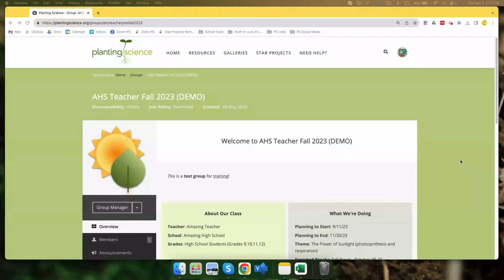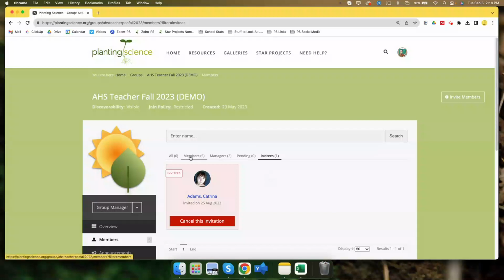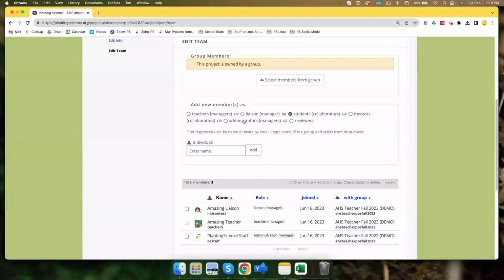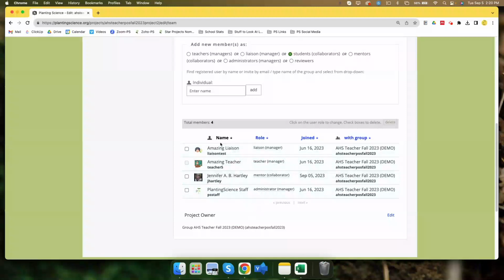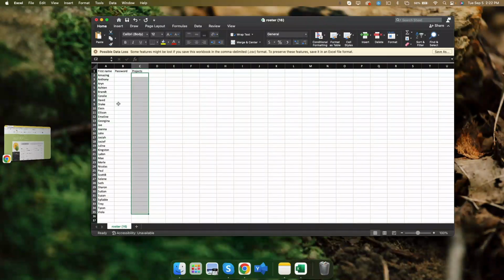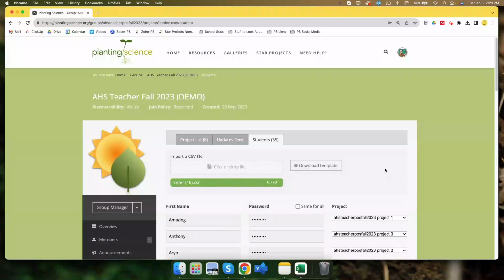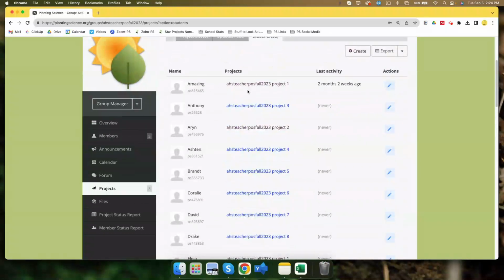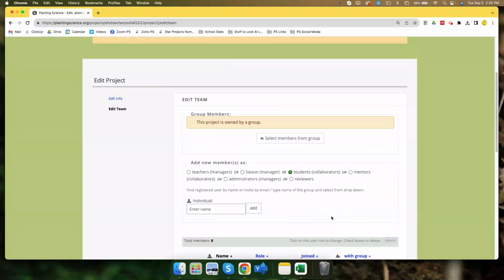Fall 2023 Tutorial - Adding Mentors and Students to Project Teams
This video retreads some ground covered in the 'Recruiting Mentors' video, but then goes on to provide more detailed steps for adding student accounts to project teams (especially if, as in the case of many of our F2 teachers, the student accounts were created without adding them to project teams right away).